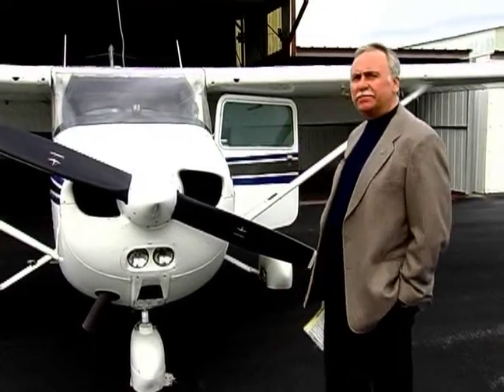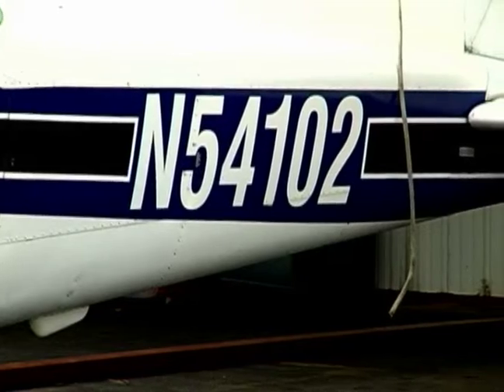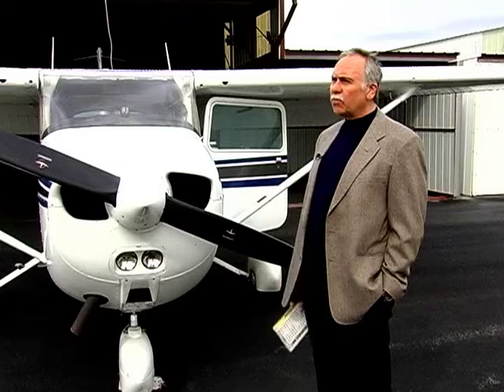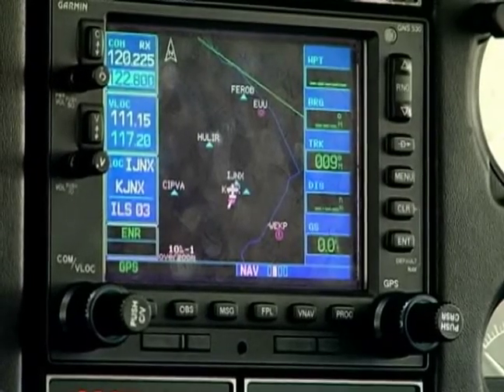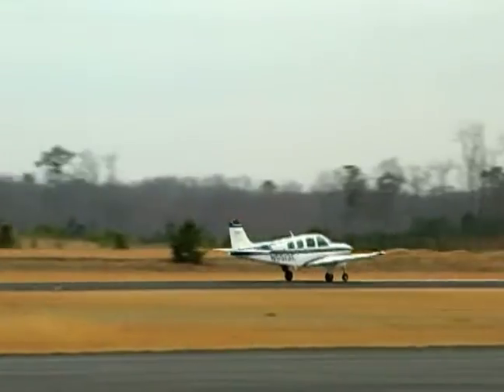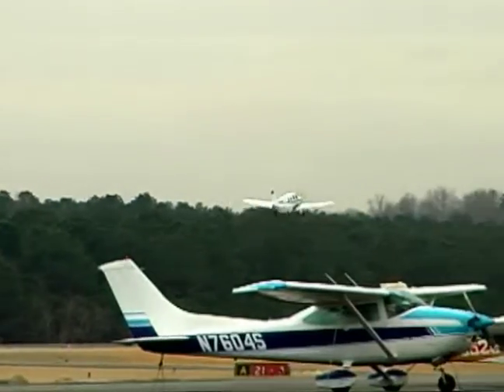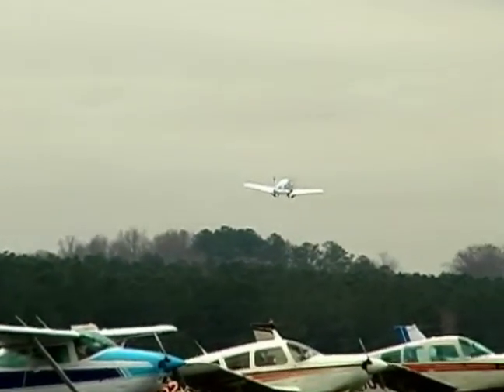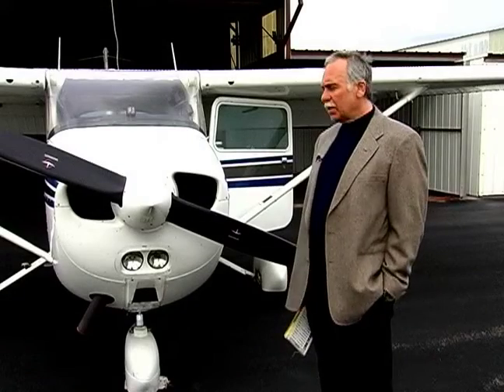Civil Aviation : Common Beginner's Planes for Aviation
Understanding beginner's planes is easy with these tips, get expert advice on aviation and airplanes in this free video.

Expert: Dave Keck
Bio: Dave Keck has been in the air since the early 1980s when he flew with the Military Flying Club in Norfolk, Virginia.